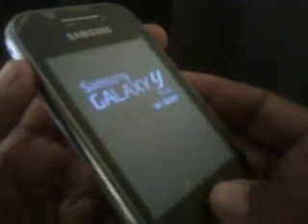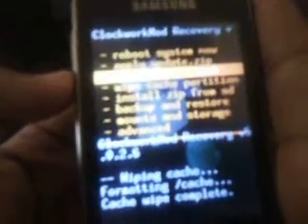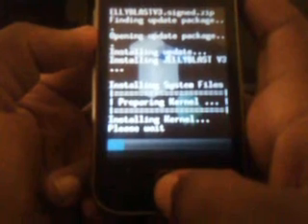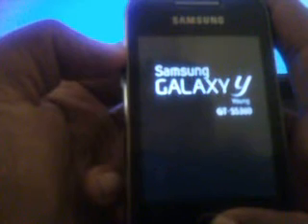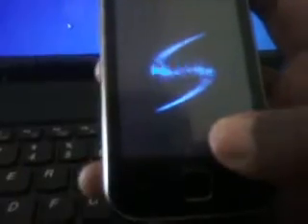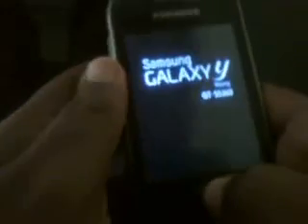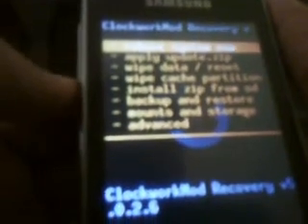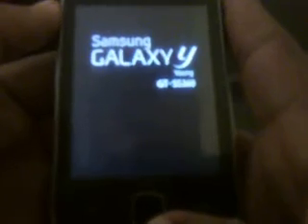installing jellyblast v3 on galaxy y.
THANKS TO THE DEVELOPER AVIJIT GHOSH.

Samsung Galaxy Y running Jellybean 4.1.1.
On the basis of JELLYBLAST V3.0.3.

DOWNLOAD LINKS

OTA (OVER YHE AIR) UPDATES